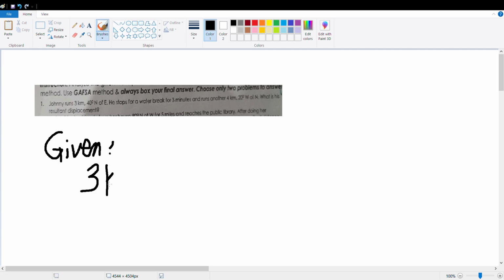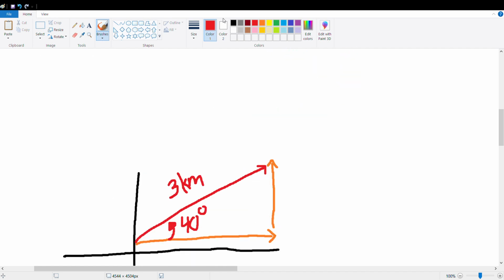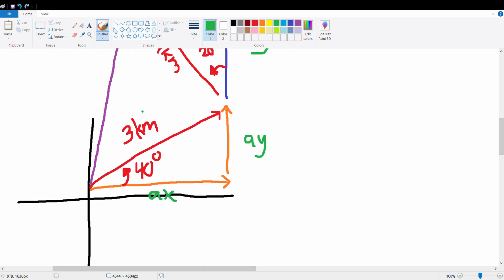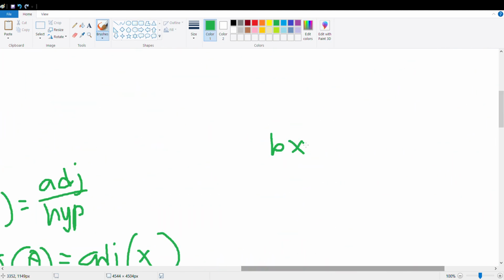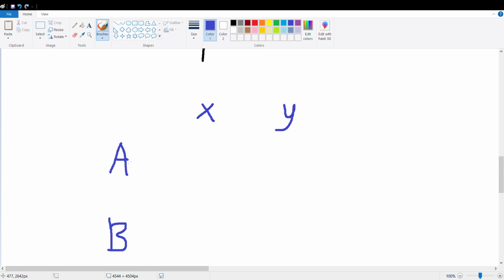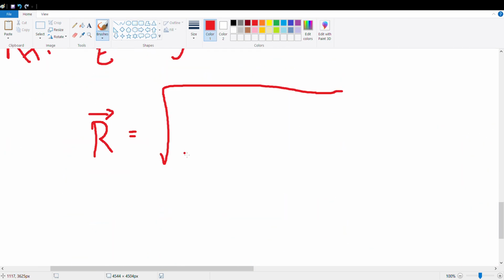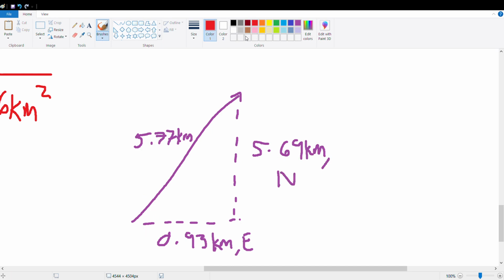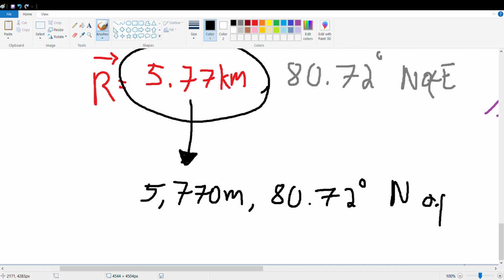Topic 5 is easy (so i hope i dont mess up)